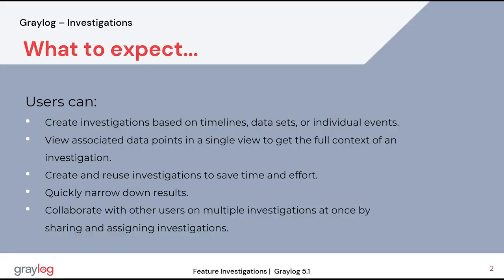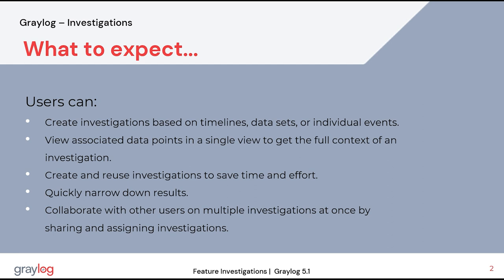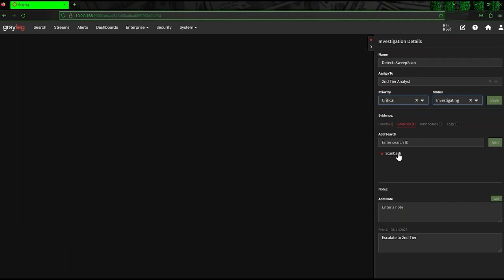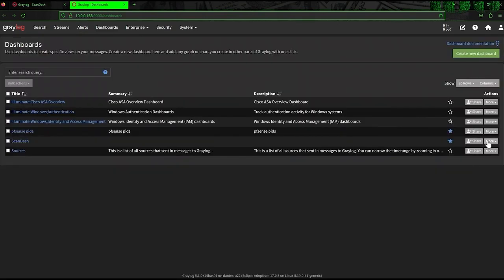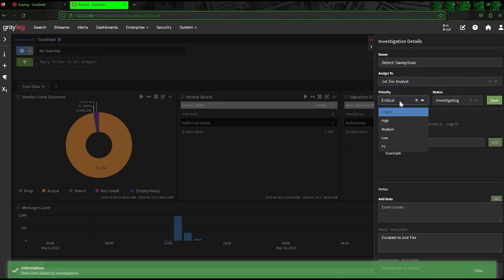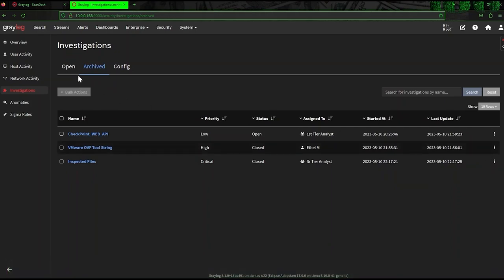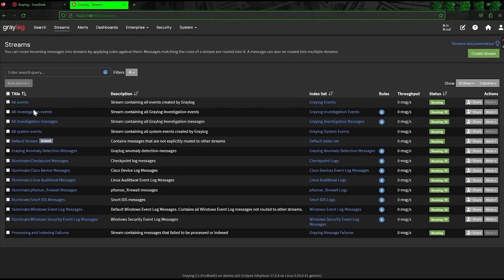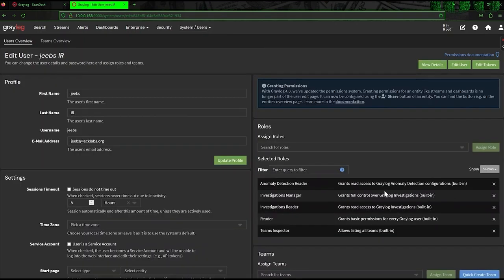Graylog Investigations Feature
Ethan Keaton, Sr. Technical Marketing Manager walks you through the Investigations Feature in Graylog V5.1.